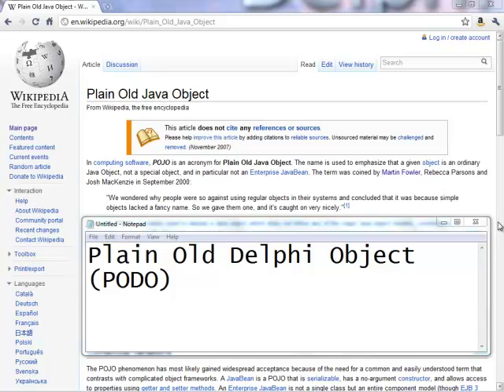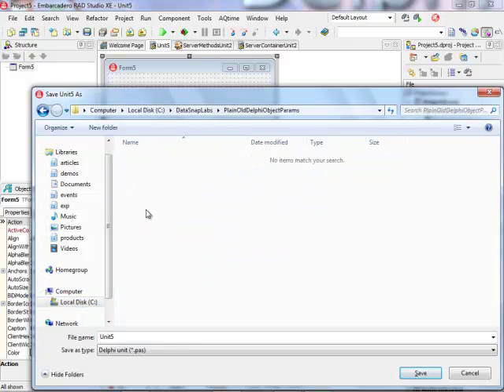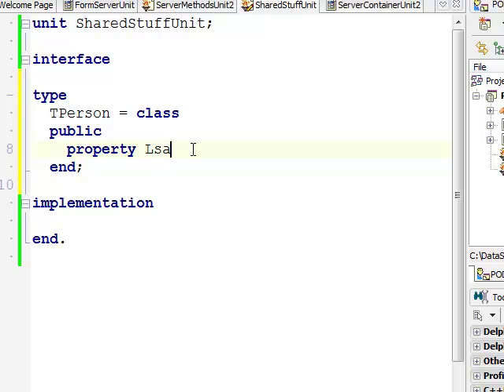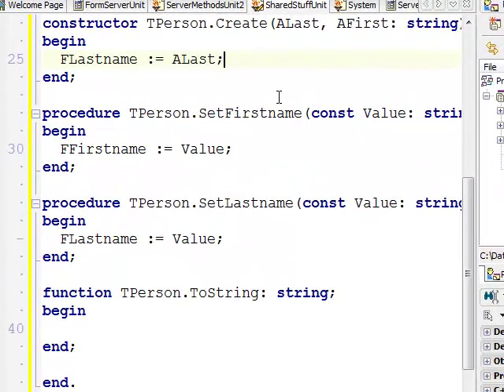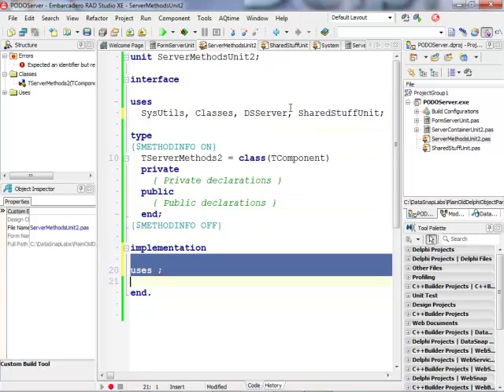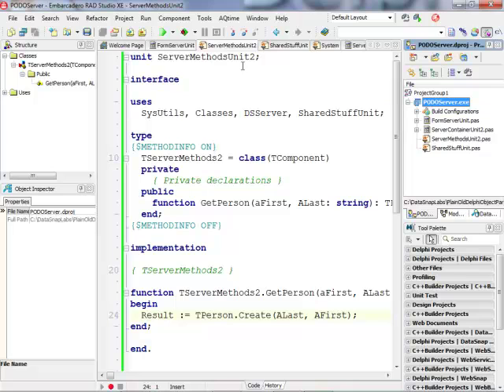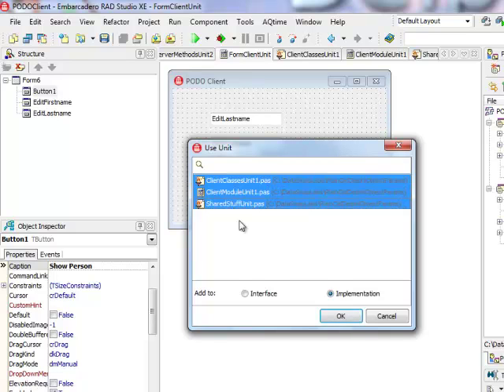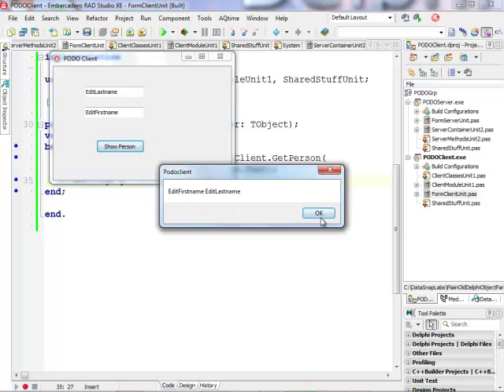Delphi Labs: DataSnap XE - Passing "Plain Old Delphi Object" Parameters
Welcome to "Delphi Labs"!
In this episode I'm demonstrating how to use DataSnap architecture to pass arbitrary TObject-descendants to and from server methods.

In Java Enterprise Edition there is a concept of "Plain Old Java Objects" for passing data between applications. Here we are going to use the same pattern for exchanging data between clients and servers, so it should be OK to parameter types used in the demo: "Plain Old Delphi Objects" or in short "PODOs"!